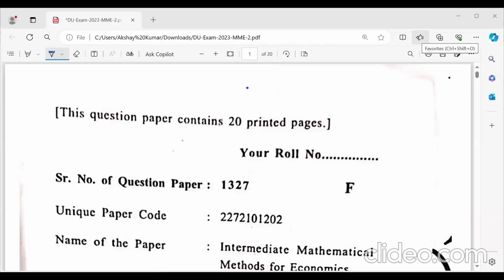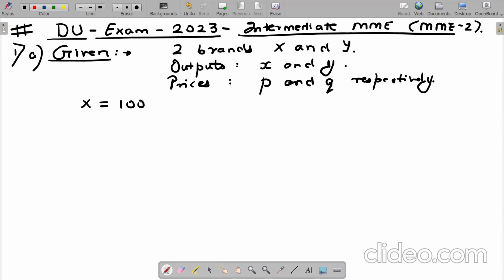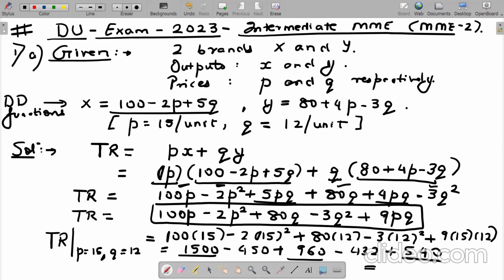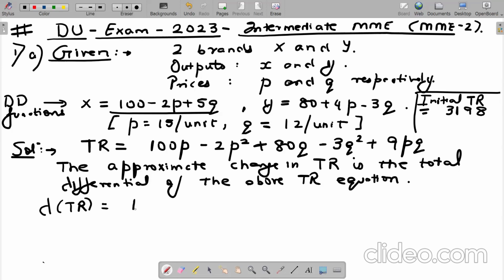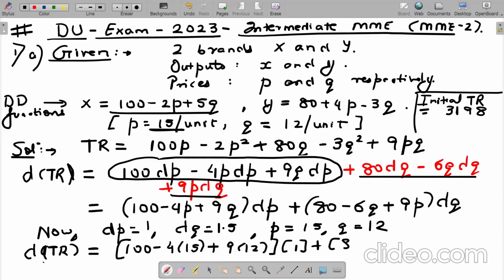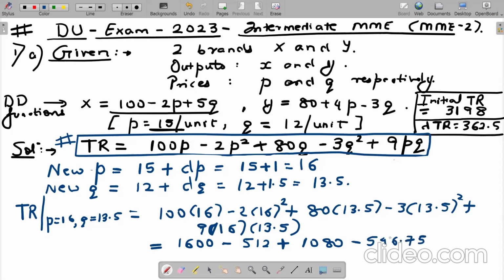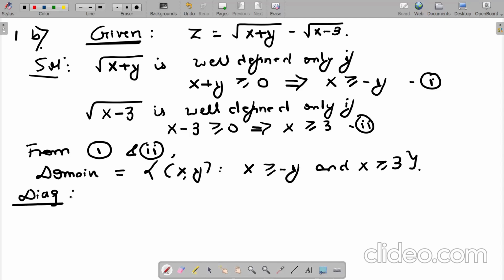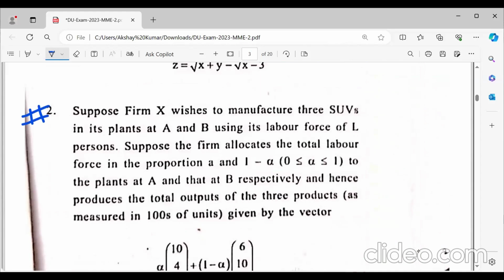DU-Exam-2023-MME-2-Video-1 by Asst Prof Akshay Kumaar, Founder, Divine School of Economics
I provide classes in Economics and Mathematics for students planning to make a career in the field of Economics or want to get good academic grades. I believe in teaching students how different economic models operate in actual life.
I always teach students in a very simple way so that they can easily solve economic doubts.